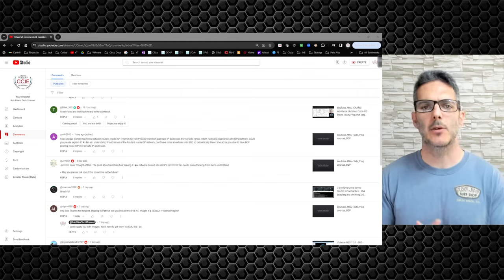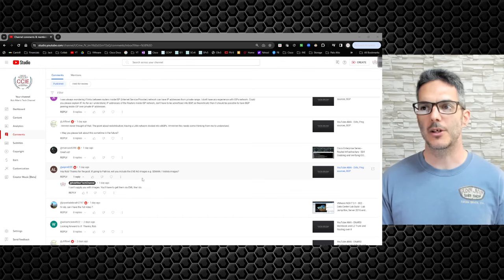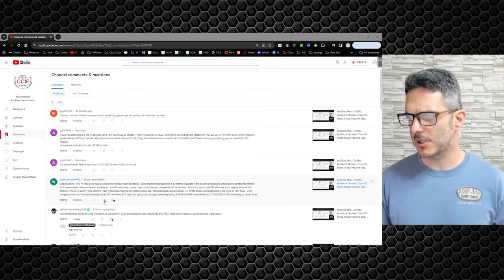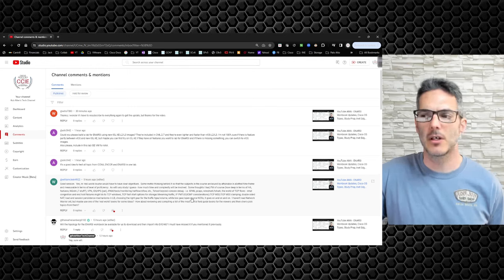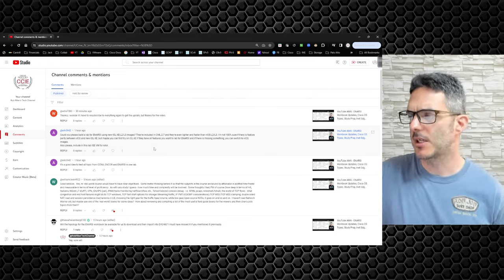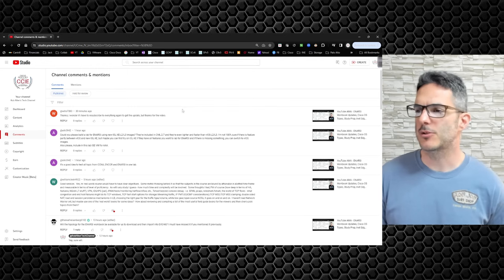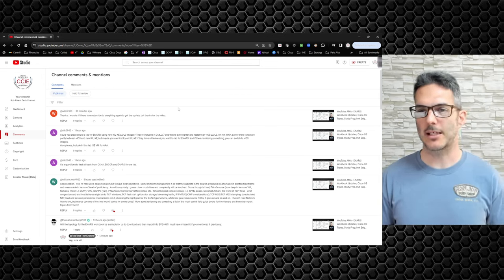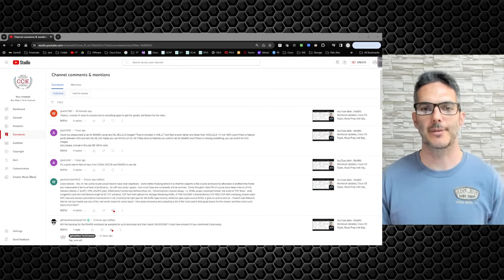YouTube AMA - Cisco Images, ENARSI and Real World Networking updates